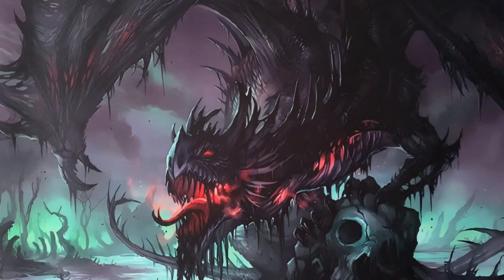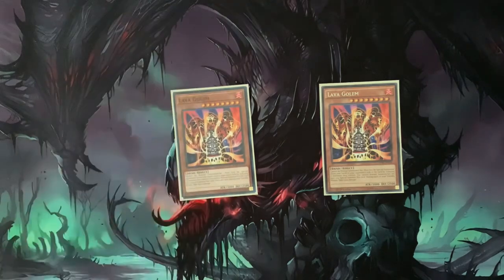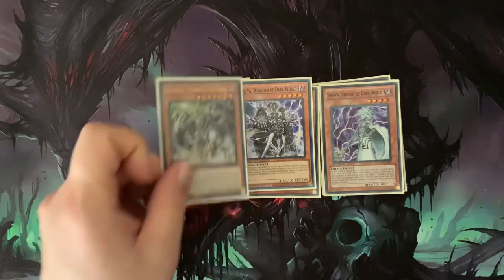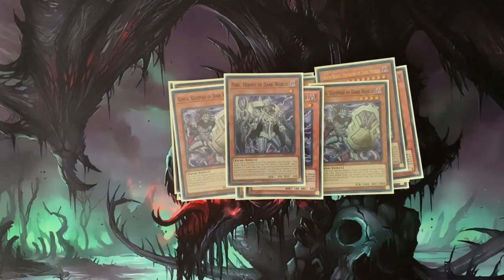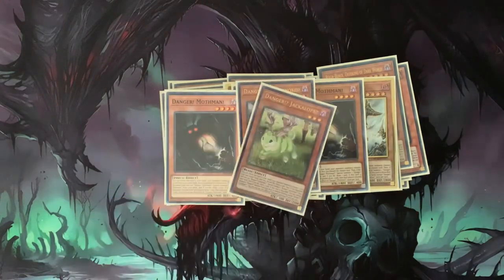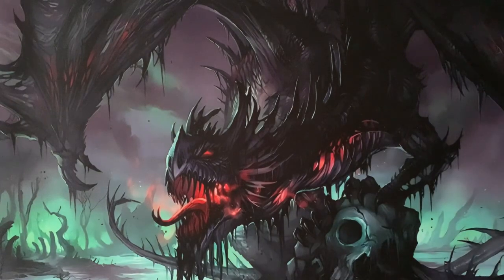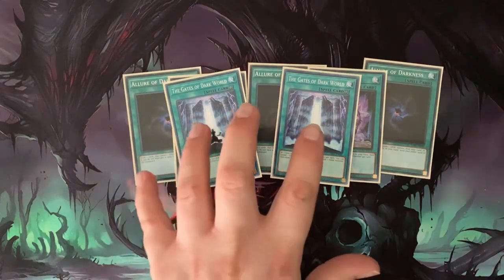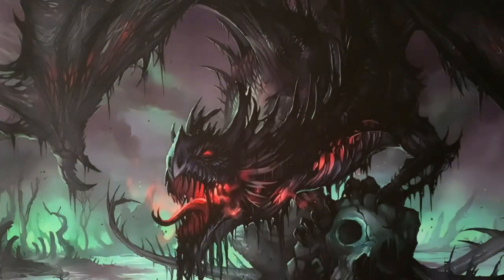Yu-Gi-Oh! Danger Dark World V3 Deck Profile March 2024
After so long Danger Dark World makes a return with some upgrades

We have card stuff and things...
Welcome to the TCG Enterprise where we talk about all your favorite card games. Here we will discuss many of your favorite card games as putting up UnBoxings, Deck Profiles, Updates and Duels? check it out here.